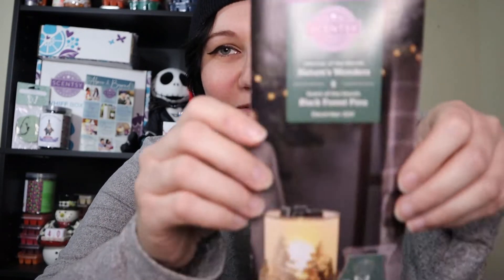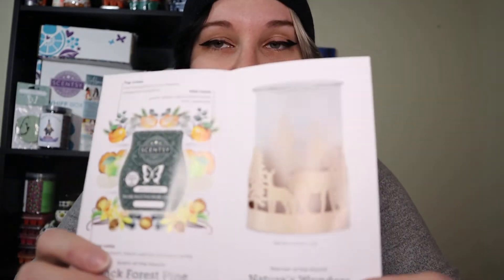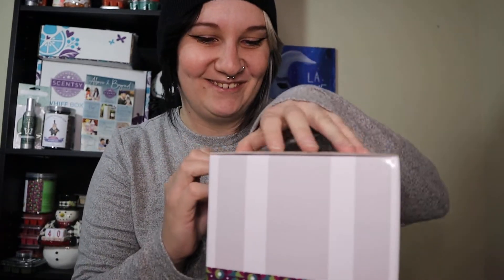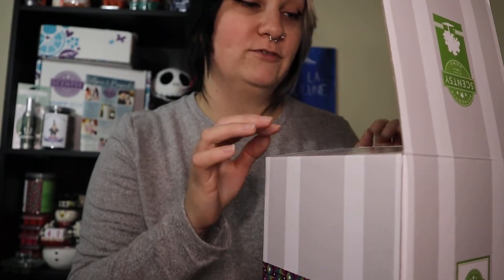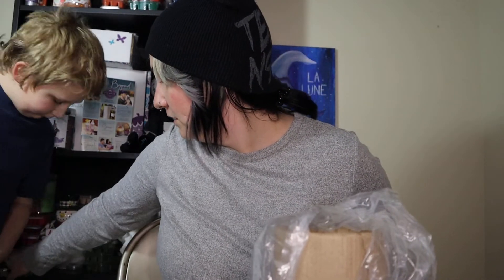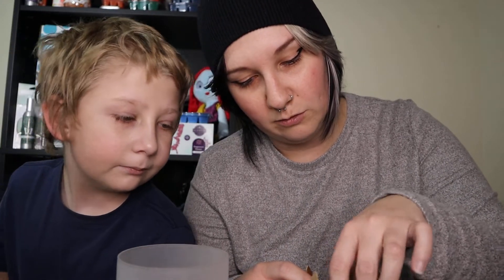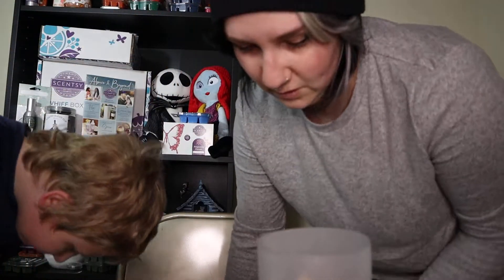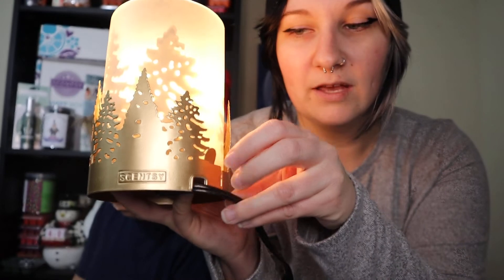December Scent and Warmer of the Month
Releases December 1st and will be discounted 10%!

Warmer
Nature's Wonders $45
6.5" tall, 25W

A Serene wildlife landscape is captured in gold-toned metal. Turn the warmer on and light shines behind the trees, casting shadows on the frosted glass and illuminating a family of deer.

Scent
Black Forest Pine
•Dark firm balsam accented with peppered tangerine and an air of smoked vanilla.

fragrance family = woods

Scentsy Bar $5.40
Room Spray $7.20
Scent Circle $2.70

Follow me everywhere, let's be friends!